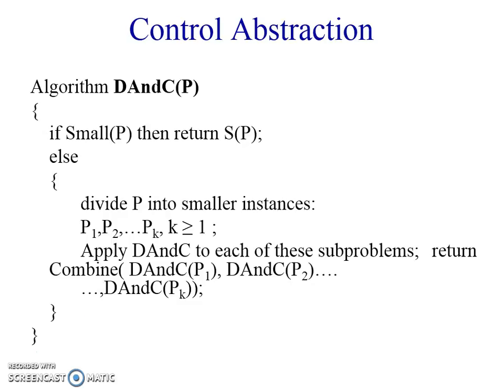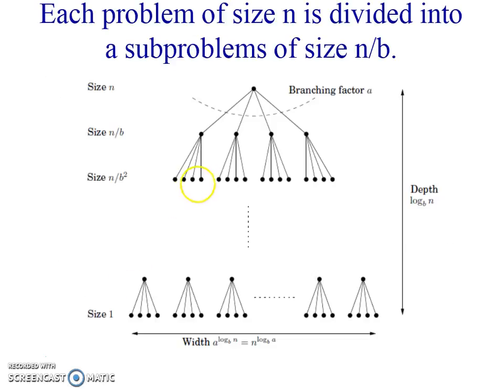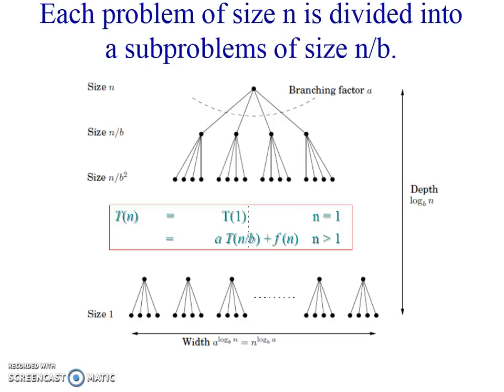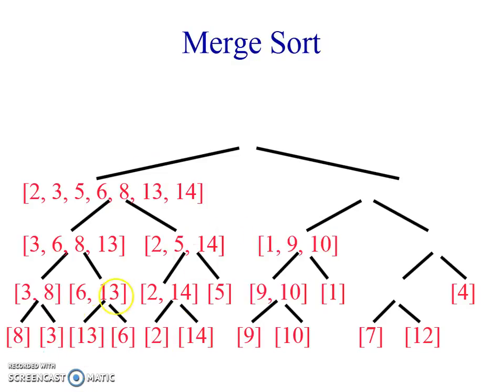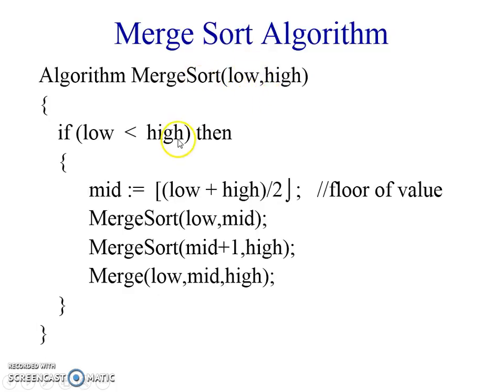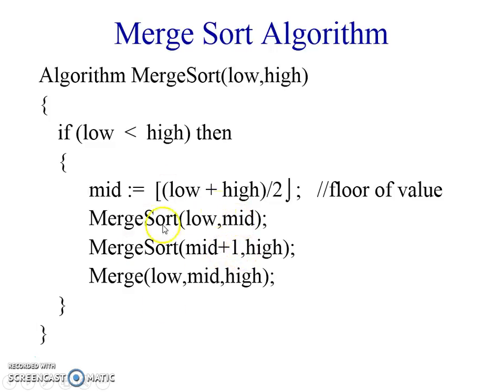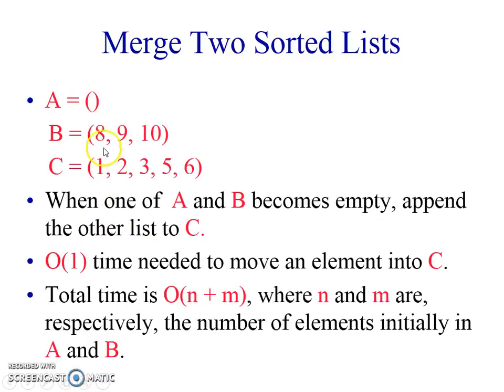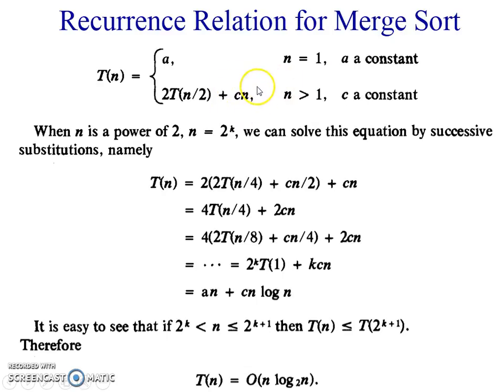MergeSort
Merge Sort using Divide and Conquer